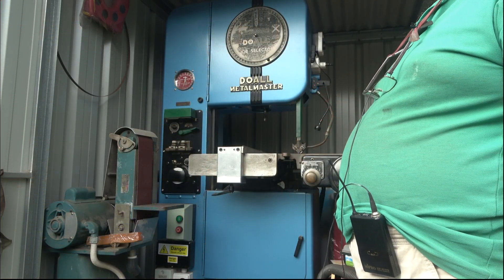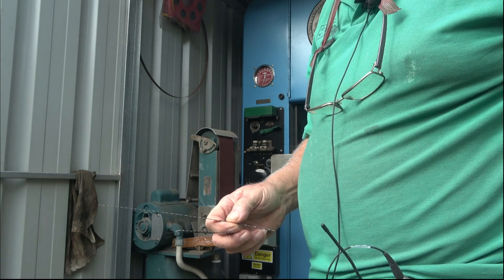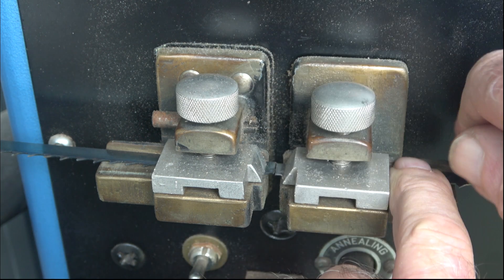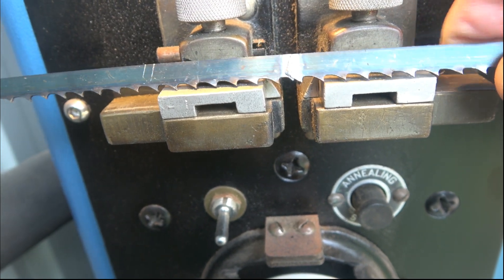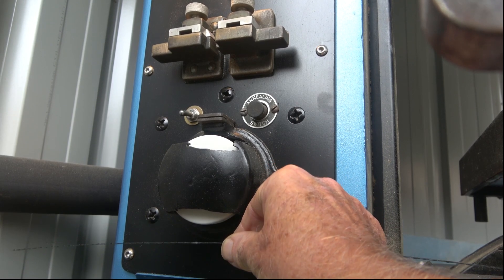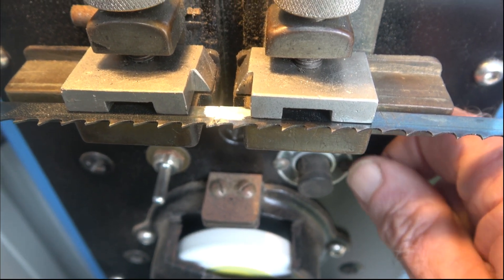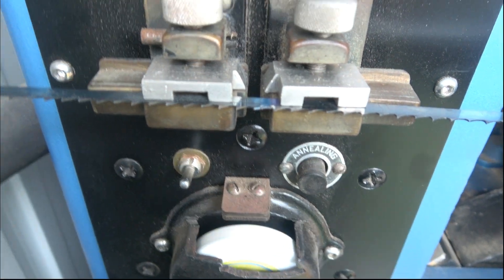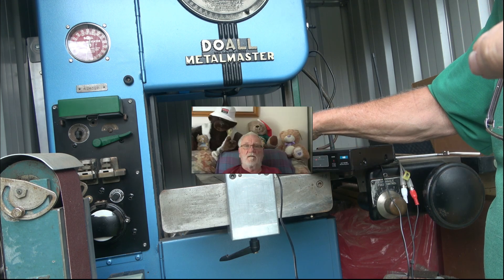How To Do A 12 - 16 Vertical DoALL Blade Weld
What I consider is the correct way to weld a blade on a DoAll Blade welder. Been doing it for over 50 Years.
0:00 Introduction
3:33 The Bandsaw
3:58 Blade Preparation
5:52 Preparing To Weld
7:29 The Weld
8:50 The Grinding
10:18 The Annealing
12:57 Testing The Weld
13:25 Conclusions